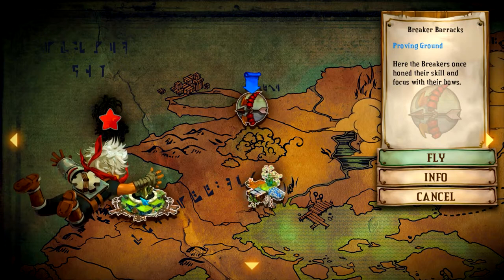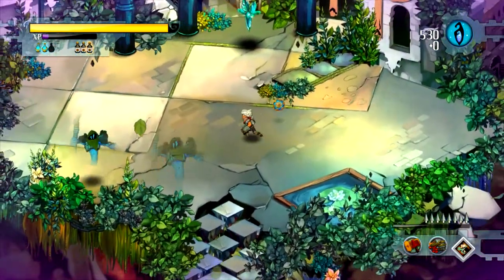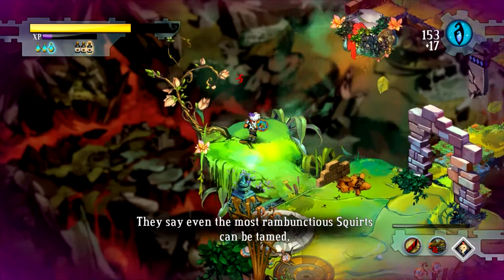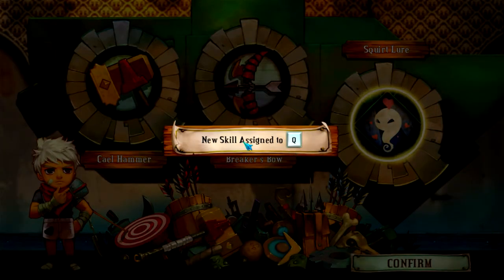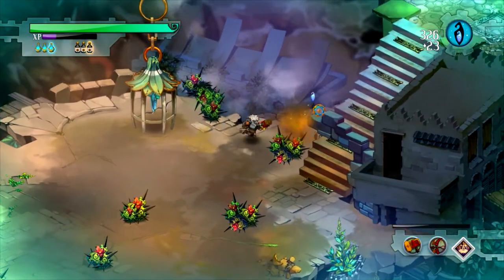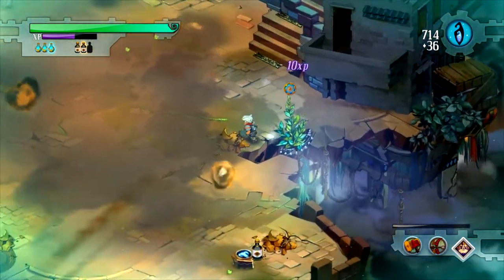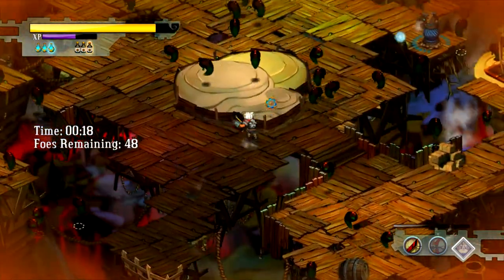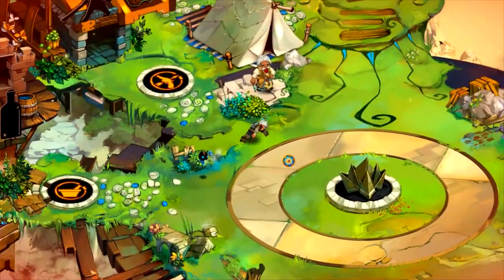Patrick Plays: [Bastion] - Episode 2 - Gasmen, Windbags, and Squirts...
Episode 2 of my lets play of Bastion! Let me know what you guys think! Suggestions? enjoying the series? I am happy to hear!